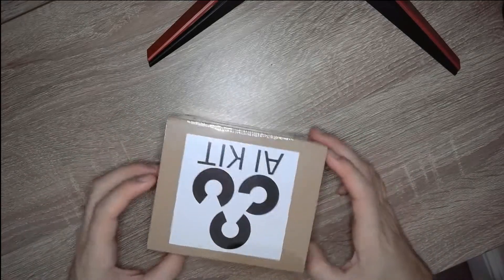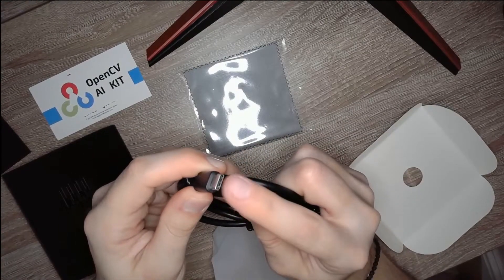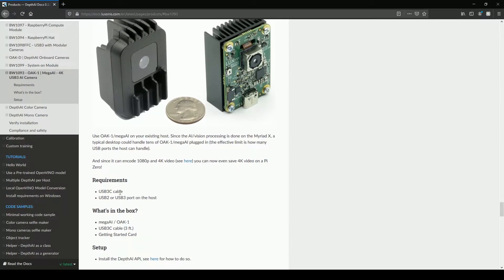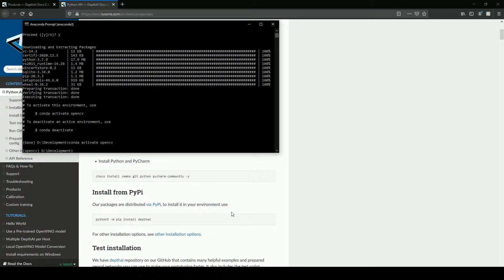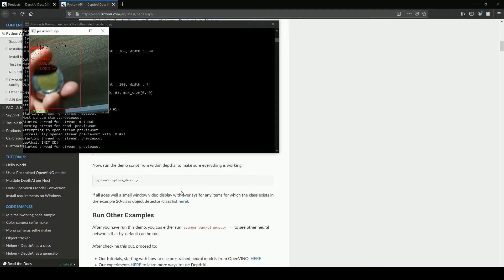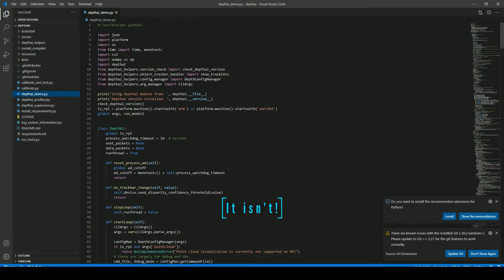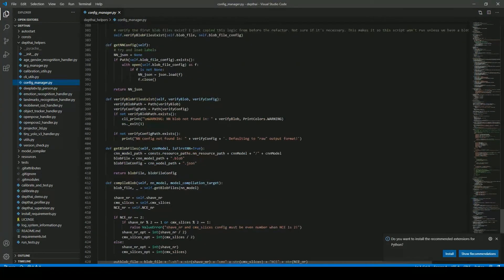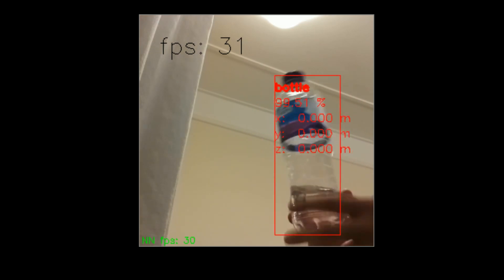OpenCV AI Kit unbox and test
The antisipated OpenCV AI Kit I got after my pledge in Kickstarter is here and it is awesome!